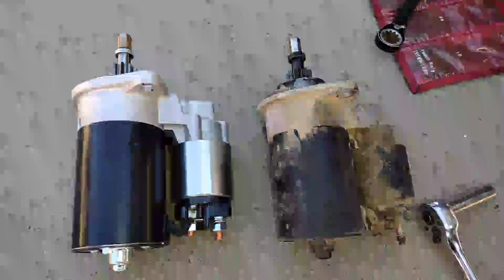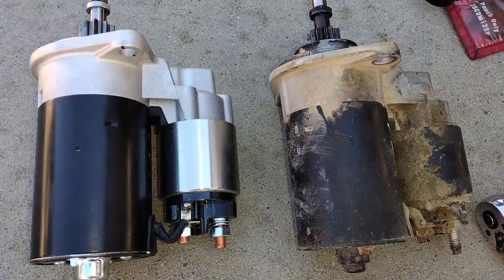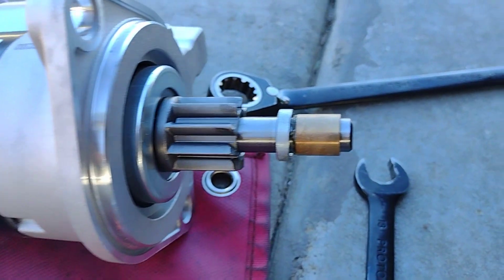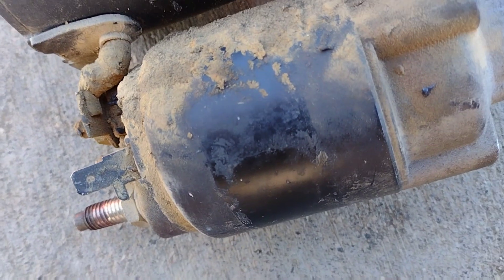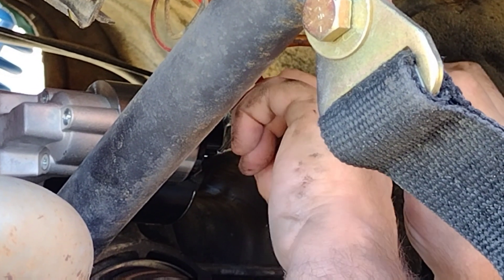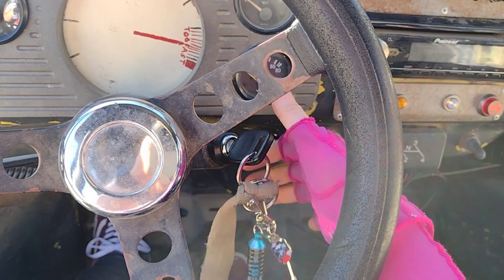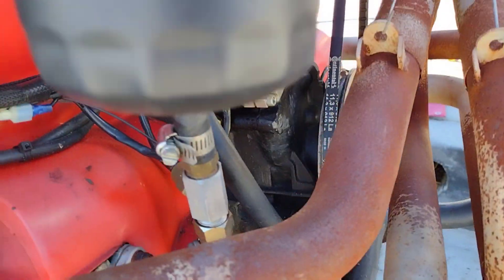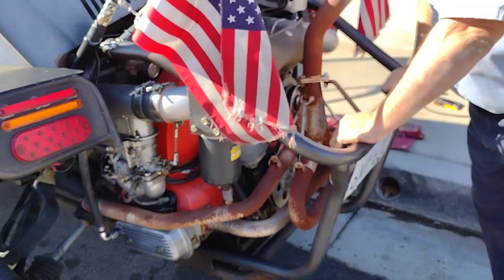Replace your VW FAN BELT in under 30 SECONDS!!! 🤯⏰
Replace your air-cooled VW fan belt in less than a minute with this nifty little trick! No more spending hours taking the pulley apart, you can do it on the fly too! The only tools that we used for it were a giant pair of scissors to cut the old belt off, and the key to the bug to crank it on once it was in the right position. Of course, it would have beenote simple if my starter was actually working, so I decided to tackle that problem first 😅 now I have a working starter AND a new fan belt. Whew! The Dust Buggy has been seeing some love lately 😁👌 It's probably about time for some other projects to get some love around here...